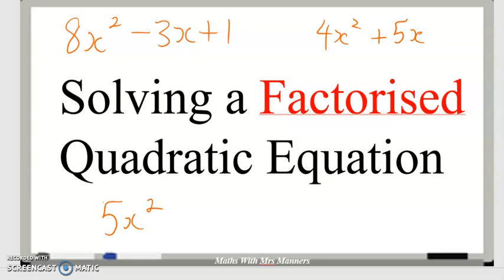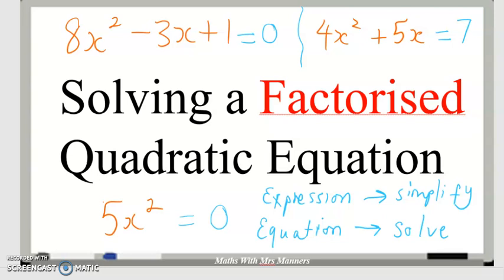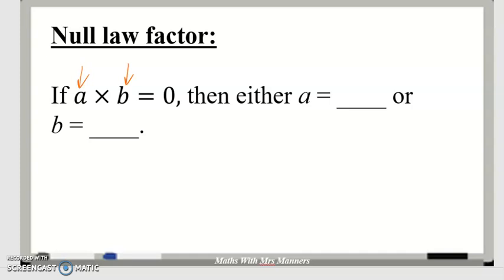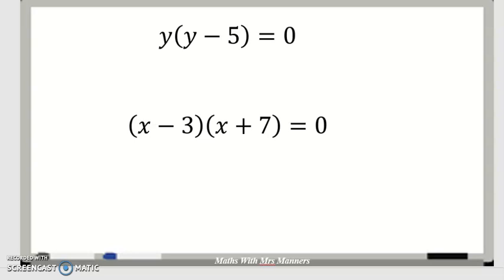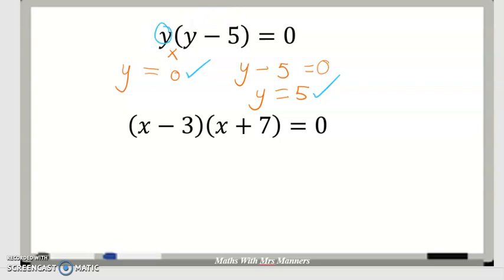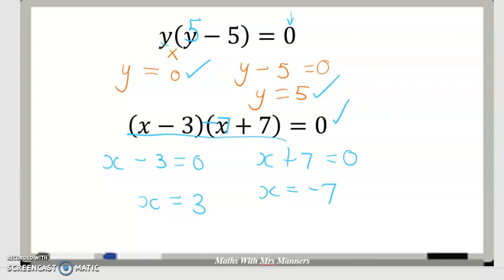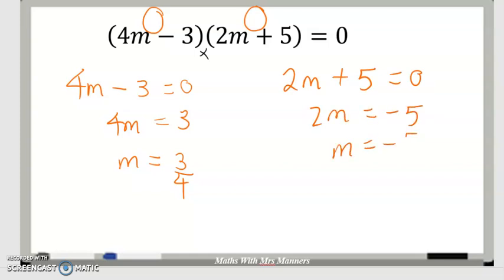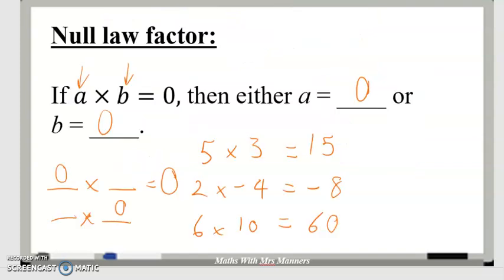Solving a Factorised Quadratic Equation (Null Law Factor)